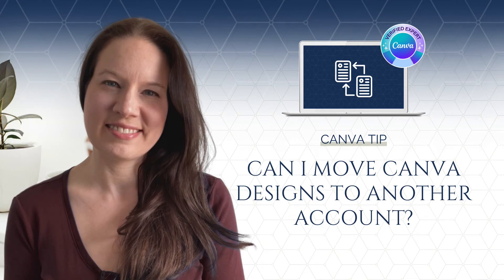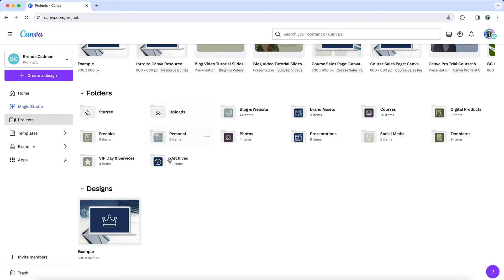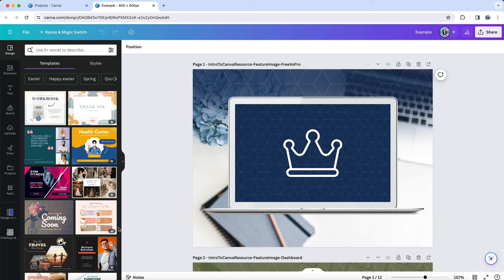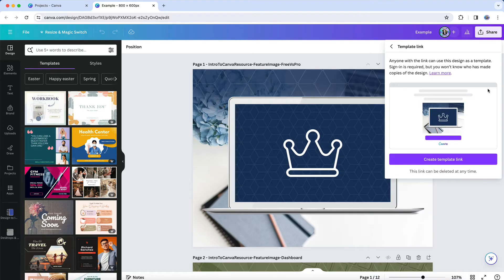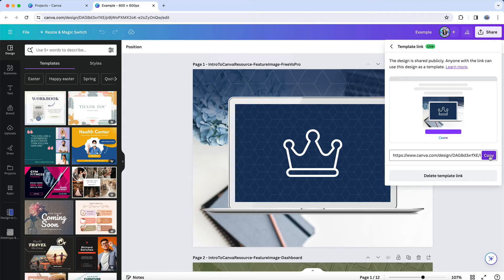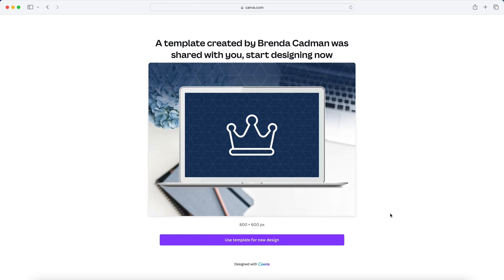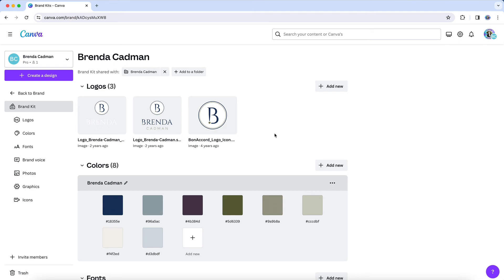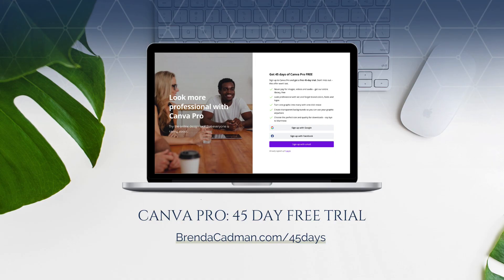Can I move my Canva designs to another Canva account?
If you ever find yourself in the position of having to start a new Canva account, you may be wondering if there’s a quick and easy way to move over designs and media from your original Canva account to your new Canva account.

The short answer is No. Unfortunately at the time of this recording, there is no simple way to automatically migrate designs from one Canva account to another.

However, you *can* still accomplish this task, even if it’s a bit laborious.

So let’s walk through the steps in this quick video.